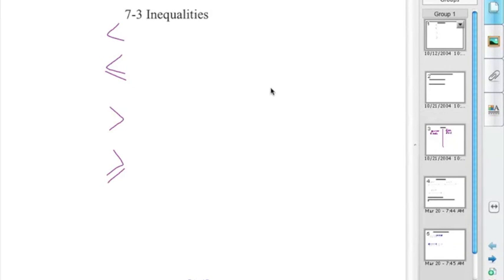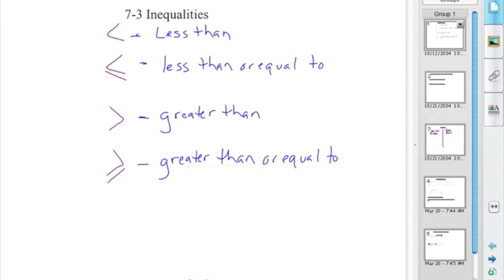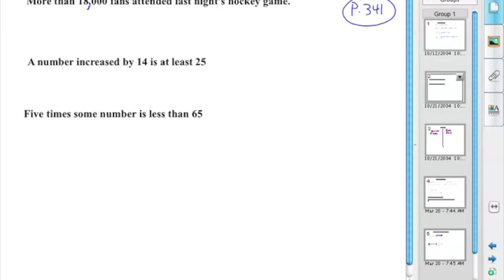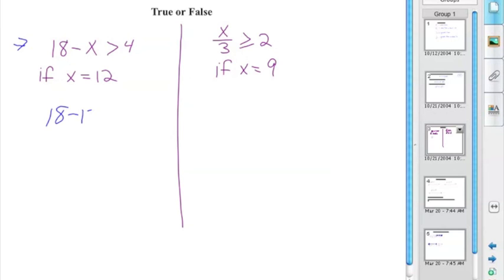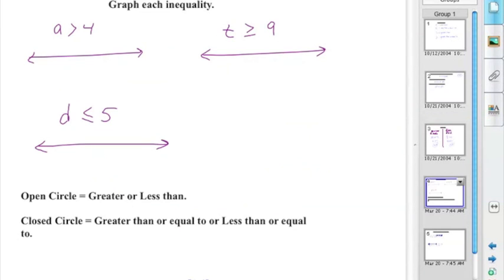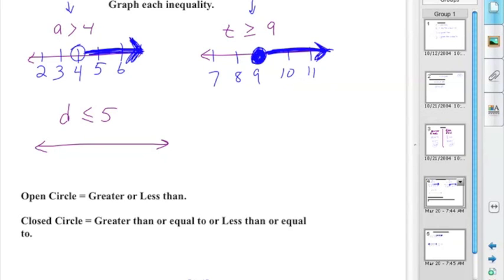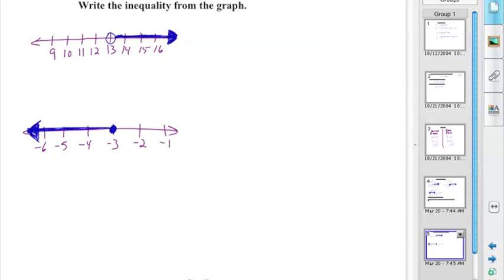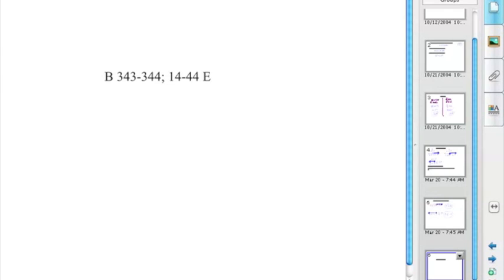7-3 Introduction to inequalities